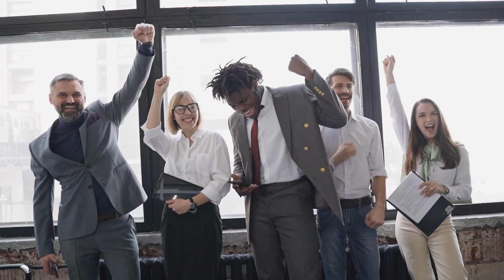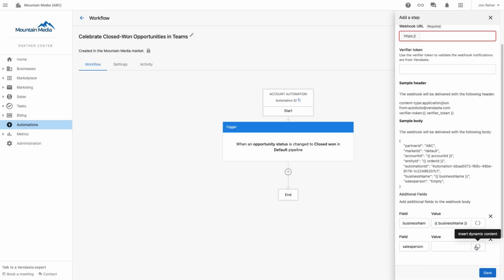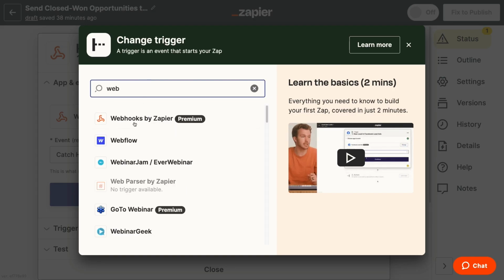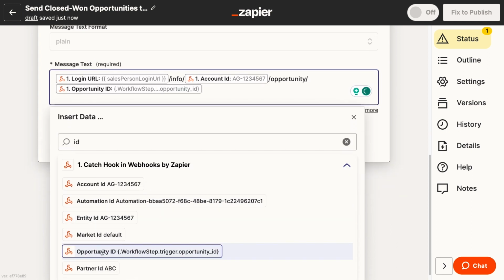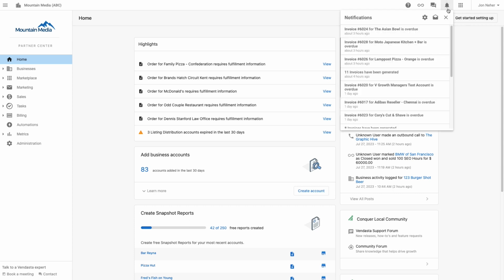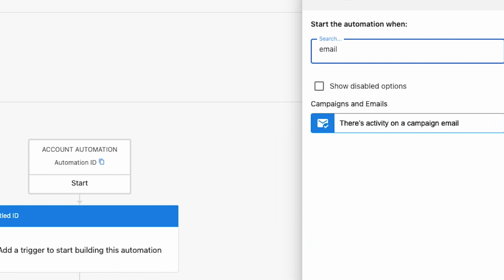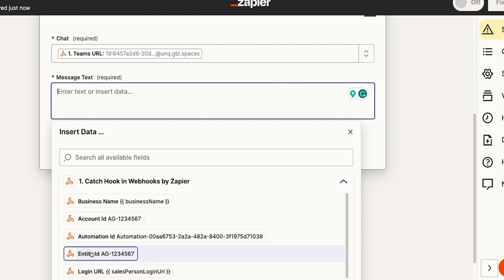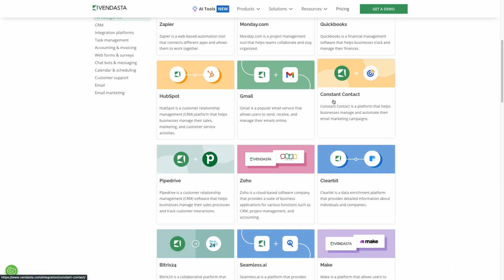Boost Collaboration with Vendasta and Microsoft Teams | Integration Spotlight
In this video, Jacob will guide you through integrating Vendasta with Microsoft Teams, a powerful combination that helps you streamline team communication and workflows like never before!

You'll learn how to:
- Celebrate the victories of your sales teams in a public channel and foster a sense of community. 🎉
- Notify your salespeople of crucial events privately to keep them informed and efficient. 📢

If you're looking for more inspiration on integrating your favorite software with Vendasta, head to explore new ideas.